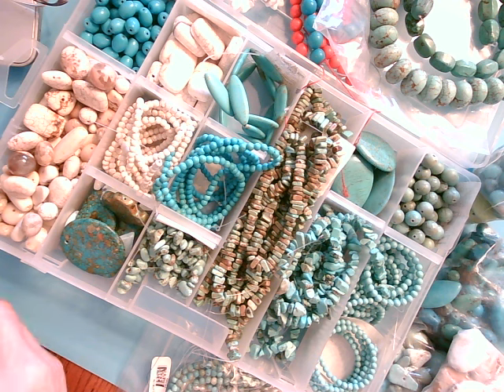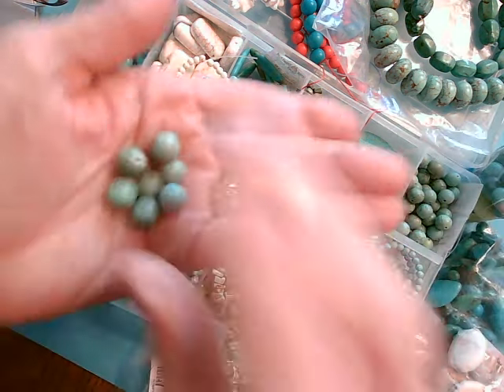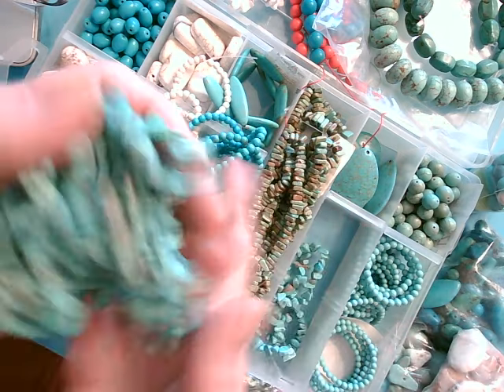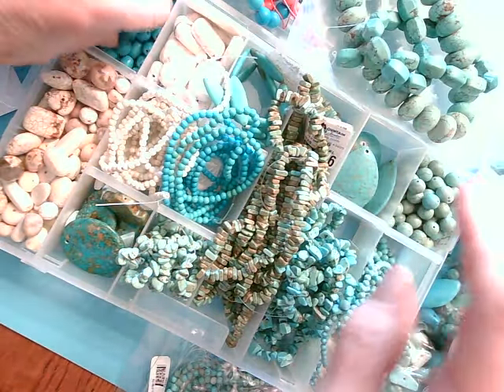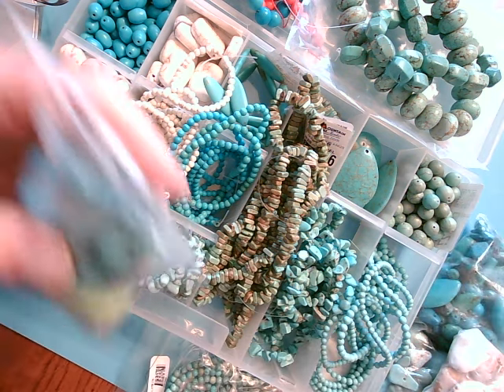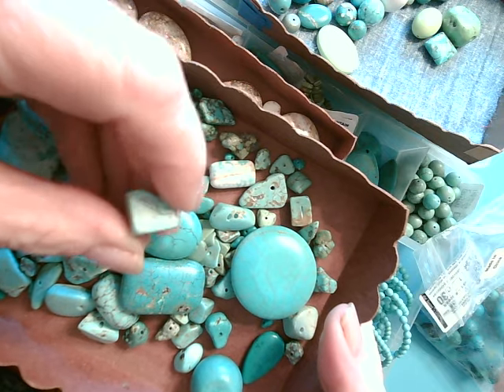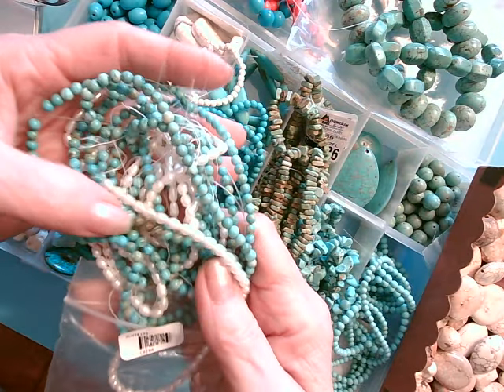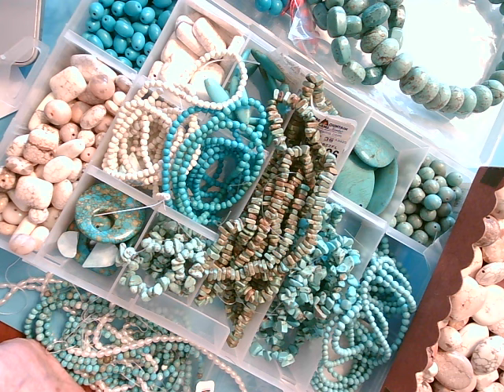Gem of the Week - Magnesite 3 17 24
Our Gem of the Week is used more often in jewelry than you may realize - let's explore Magnesite!